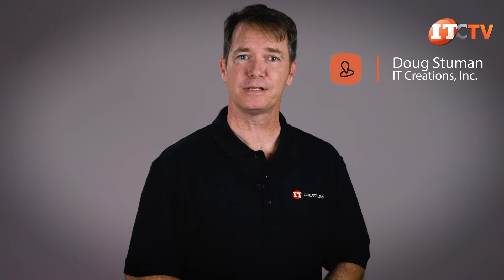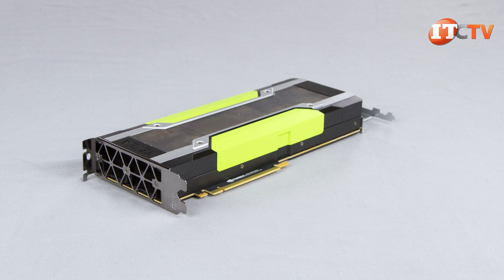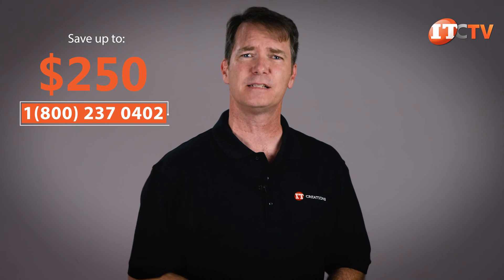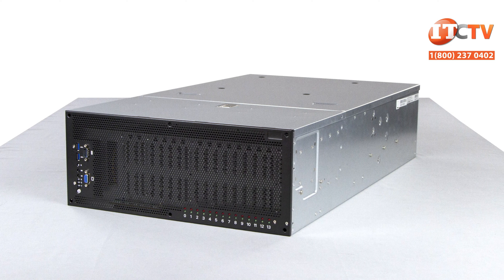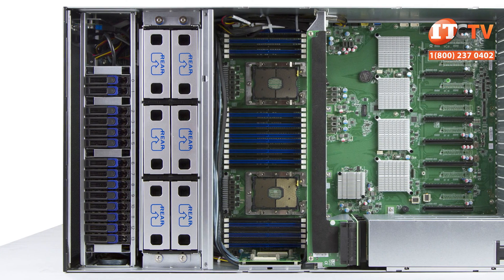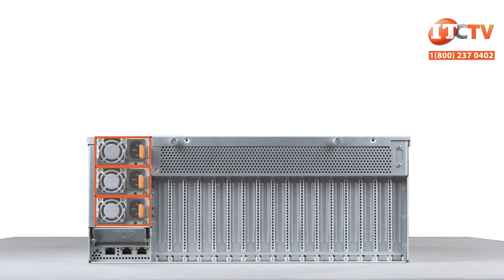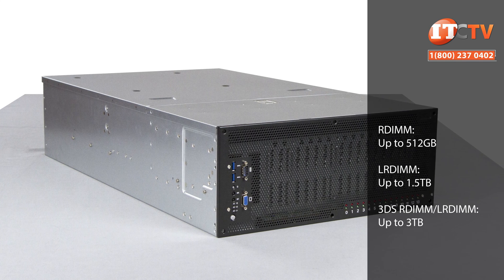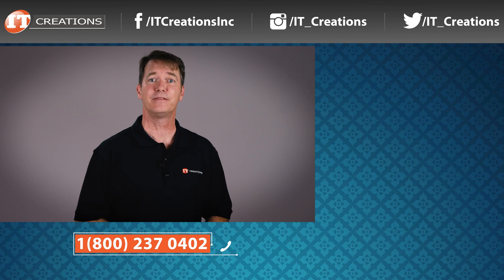Tyan Thunder HX FT77D-B7109 B7109F77DV14HR-2T-N GPU Server REVIEW | IT Creations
Today we are reviewing the Tyan Thunder HX FT77D-B7109 B7109F77DV14HR-2T-N high-performance server. Tyan was one of the first companies to introduce a server with multiple GPUs to address ridiculously parallel workloads like large-scale facial recognition, cryptography, and genetic sequencing, among other things. This new Thunder HX system offers support for Intel Xeon Scalable processors, up to 3TeraBytes of memory, 14 storage devices, and up to eight Tesla GPUs for truly superfast processing. First let’s do a short recap on the Intel Xeon Scalable processors, 4 flavors, or 4 and a half if you count the gold claiming two tiers of SKUs. Then you have the Bronze, Silver, Gold, Gold, and Platinum. This system has been tested to work with most of the scalable processors, even those 8180 Platinum processors that need… Watch the video!